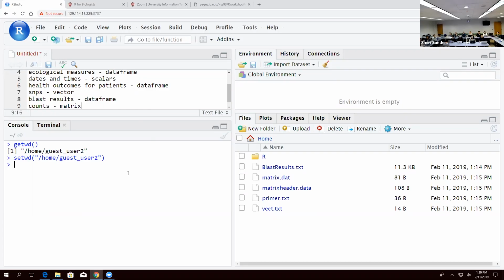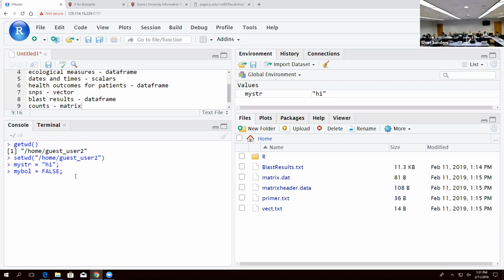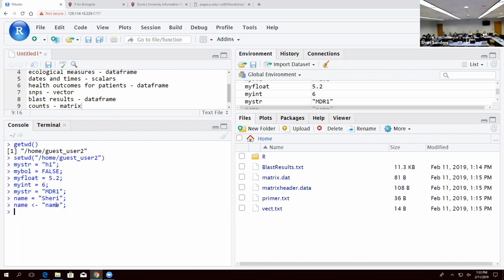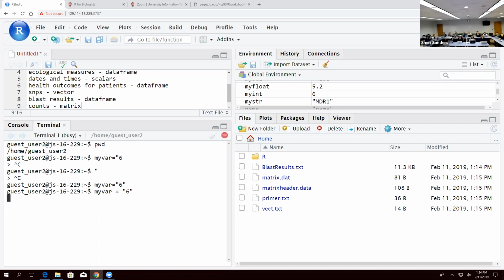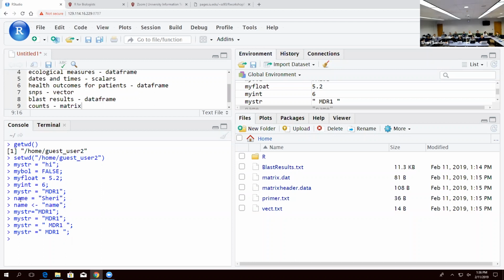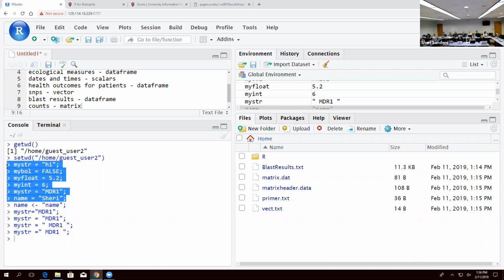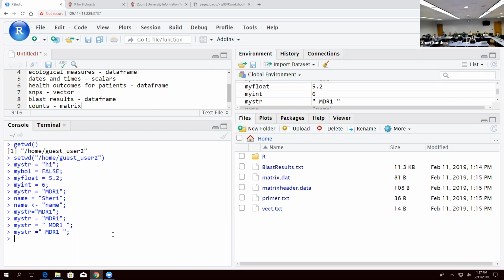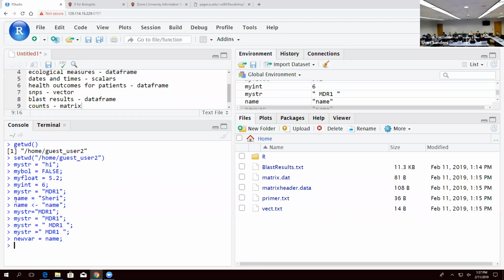1.4 (1 of 3): Scalars : Intro to R for Biologists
Filmed during an in-person session of the Supercomputing for Everyone Series: Intro to R for Biologists workshop at Indiana University, 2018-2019.

The complete workshop is free and open to the public compliments of the National Center for Genome Analysis Support (NCGAS).  NCGAS is a management group of University Information Technology Services (UITS) and a center in the Pervasive Technology Institute at Indiana University.

To register for a Supercomputing for Everyone Series workshop at IU, and search for "supercomputing".